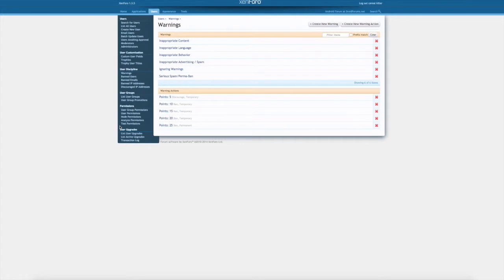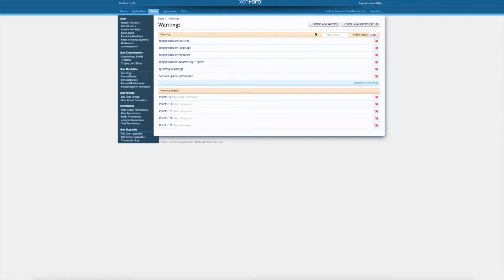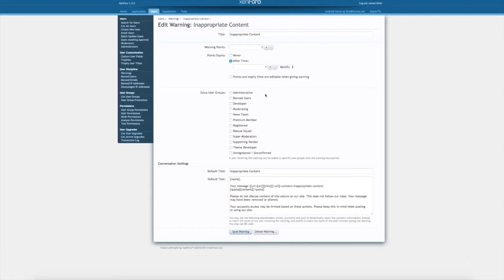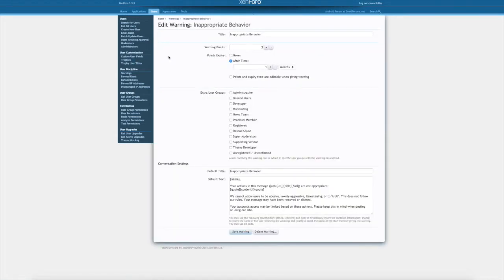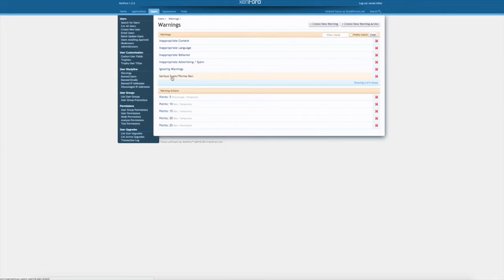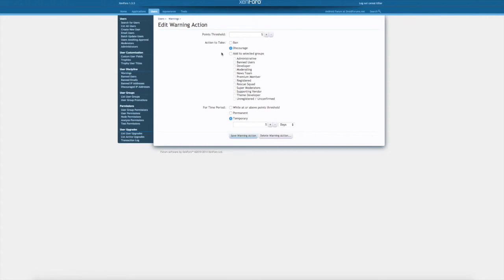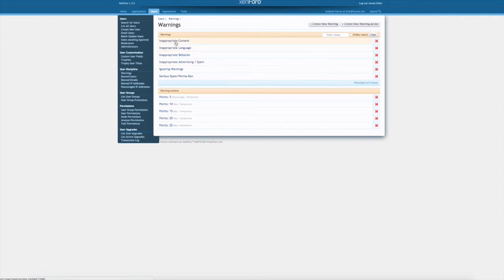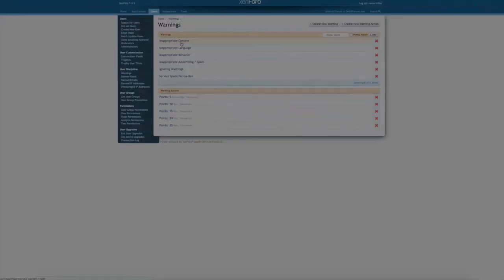Tutorial: Xenforo Warnings and Infractions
A complete and comprehensive look at Xenforo's Warning/Infraction manager.